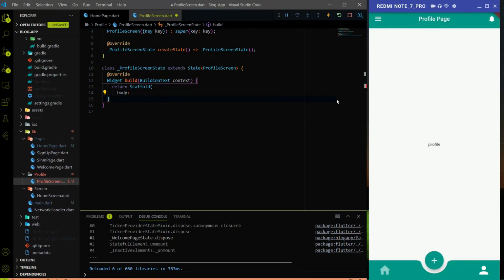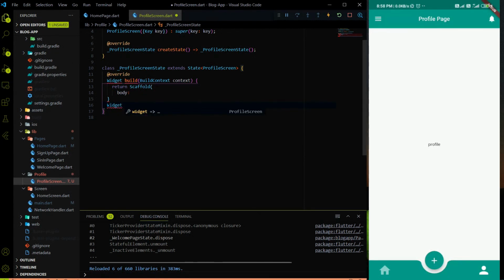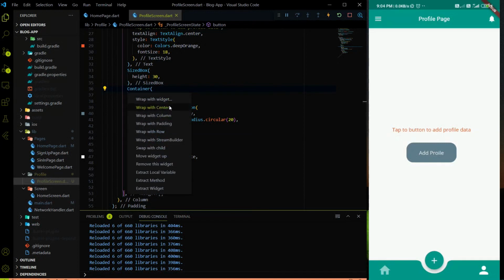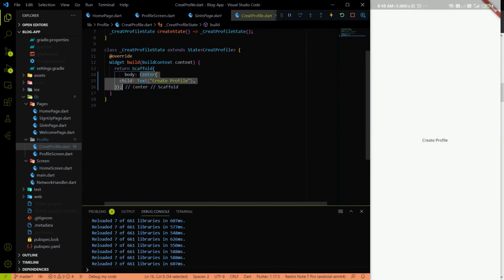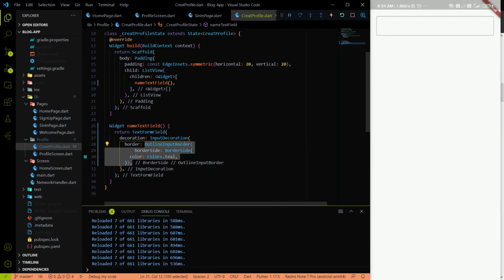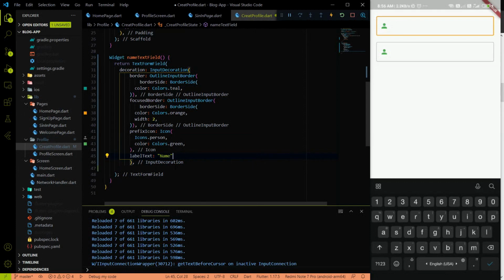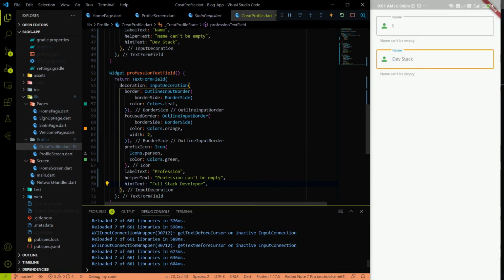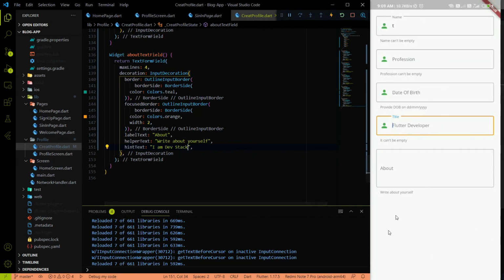Flutter: Working on Create New Profile Page || Flutter TextFormField || 23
1)  We will work on the Profile screen.
2) First, we will add a button on the Profile screen to navigate onto the Create profile screen.
3) Then we work on the Create Profile screen.